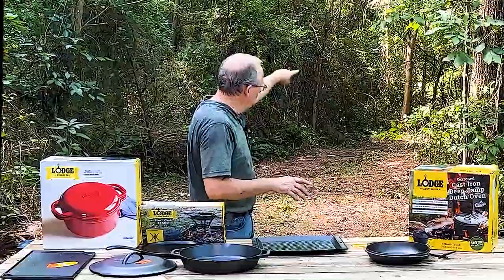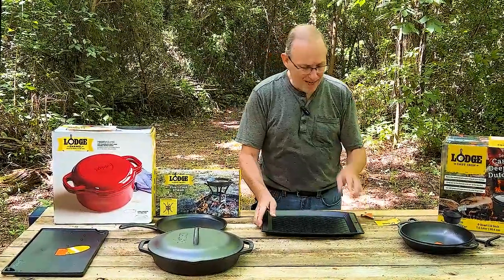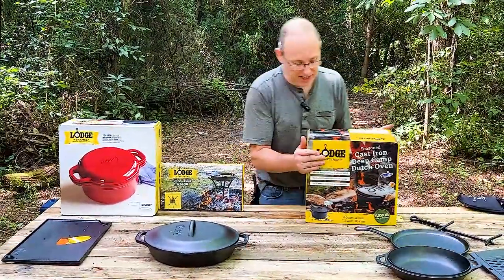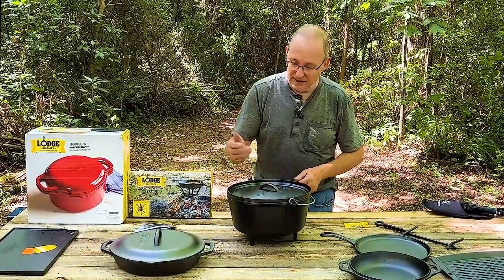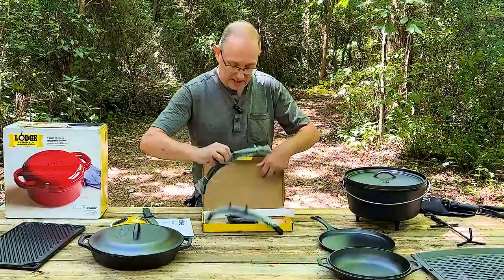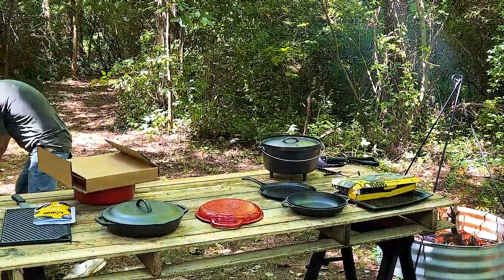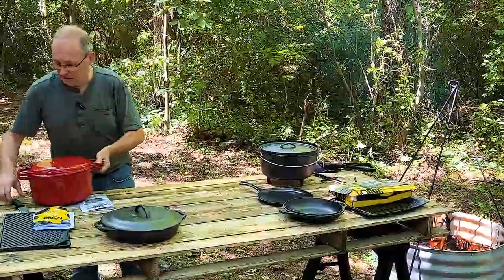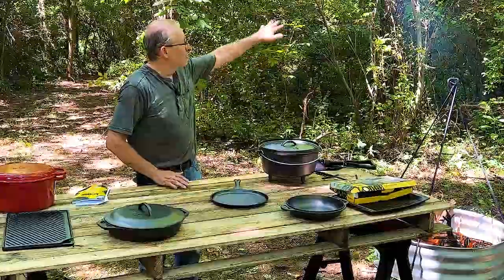Lodge Cast Iron Cookware - BIG SALE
Hope y’all like this little video   Thought I’d share with you what all i got at the Lodge outlet and a little tour of our land on our Cumberlachia Farmstead

Greg's Kitchen
6923 Maynardville Pike #204